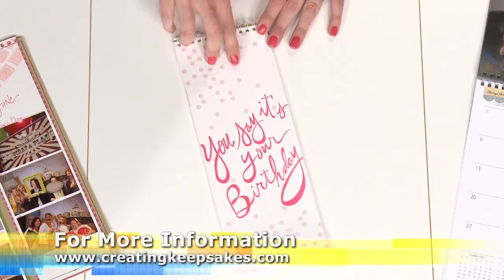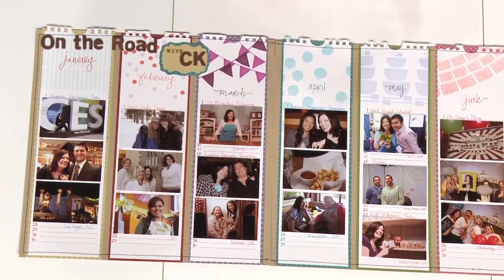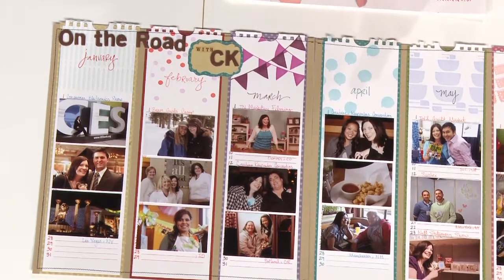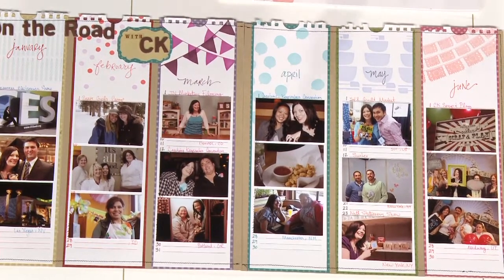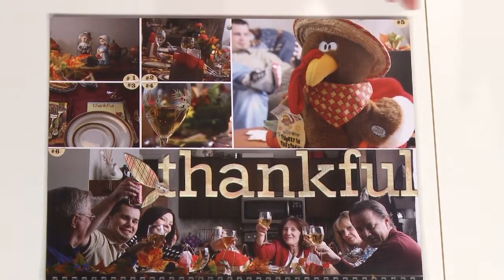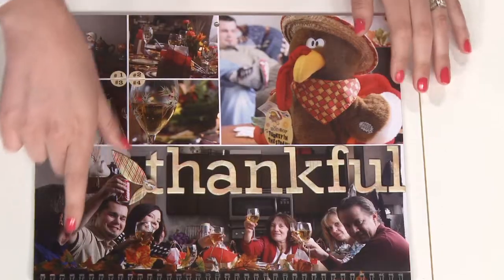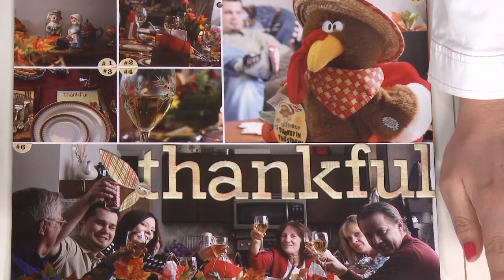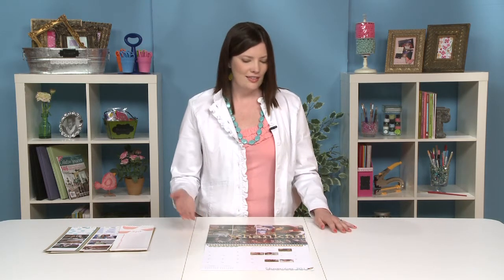2 Unique Ways to Scrapbook on a Calendar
Join Creating Keepsakes scrapbook magazine as we show you creative ways to scrapbook on calendars.